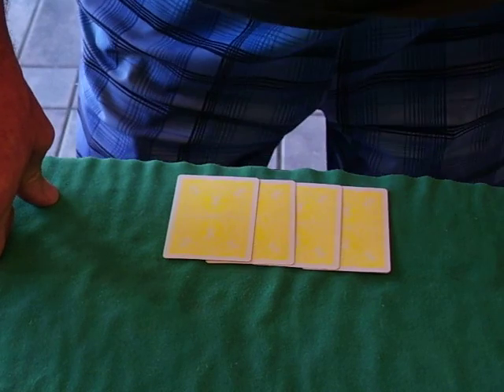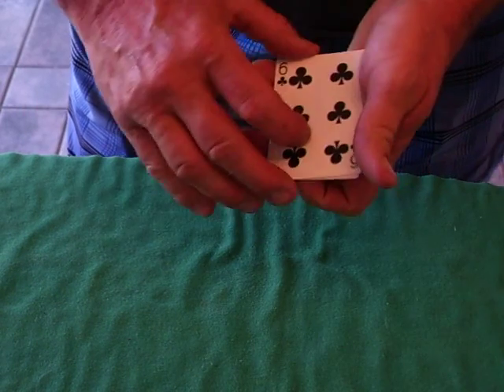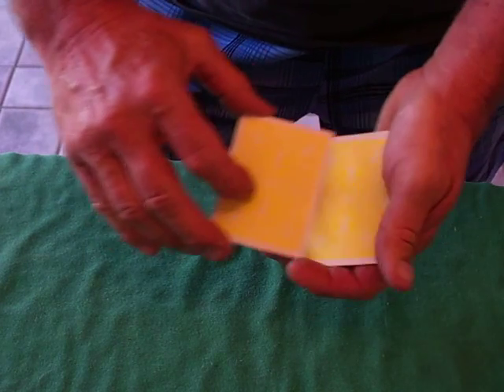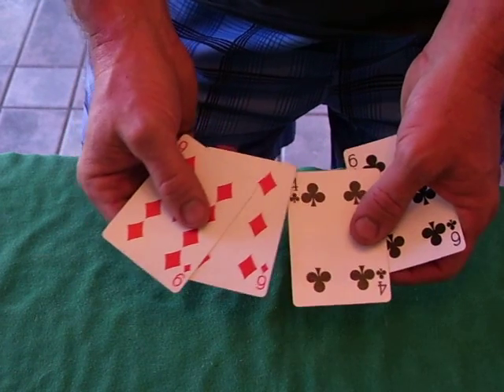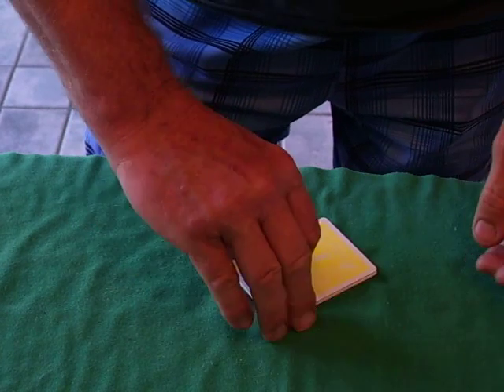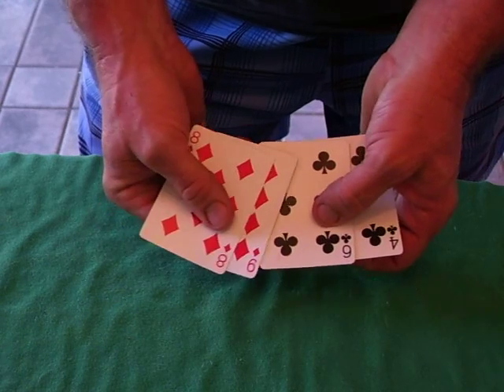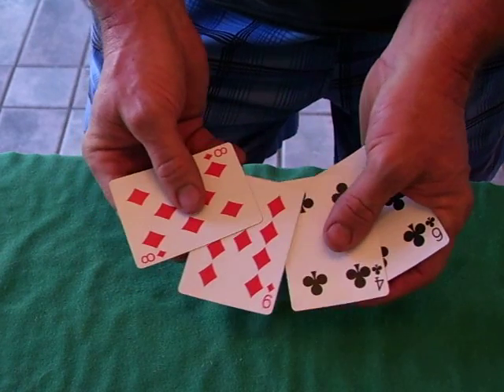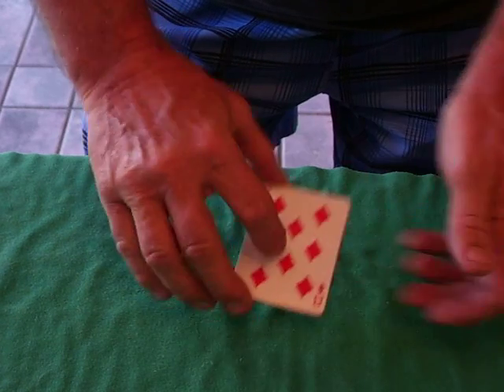Great Oil and water trick by John Charles, performed by Eddie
Nice, cool Oil and Water card trick with a great kicker ending developed by John Charles, hope you like it. Have a great weekend.